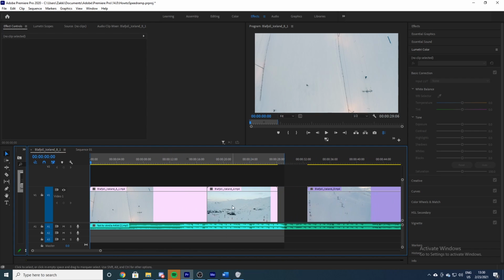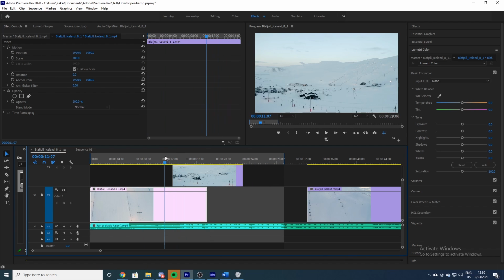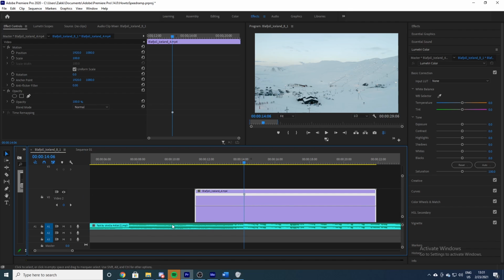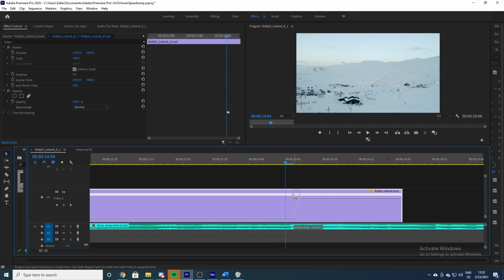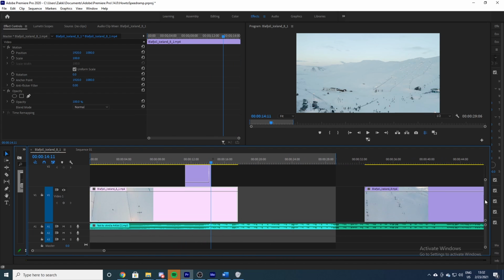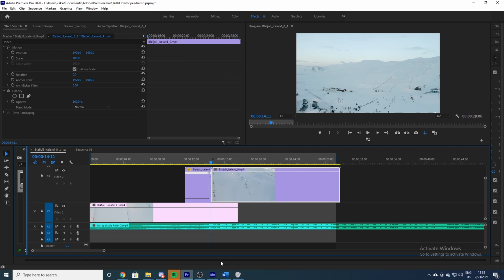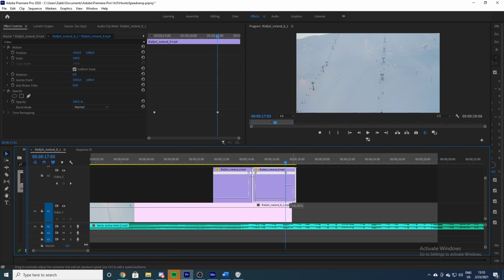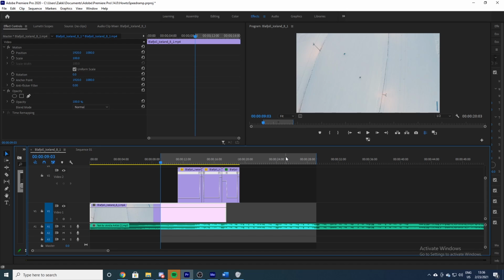Smooth Speed Ramping in Premiere Pro - Speed Ramp Transition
Speed Ramping in Premiere Pro - Speed Ramp Transition

in today's video, we talk about how speed ramping can help you make your video better, and how to do the speed ramping the correct way!

if you just want to speed ramp or if you want to do speed ramp transitions like kold and peter McKinnon then this is the video for you!

**My Equipment**
External monitor